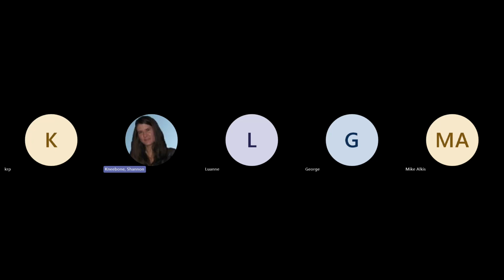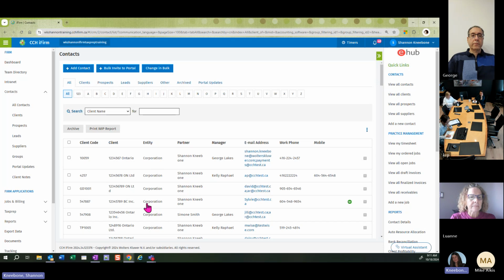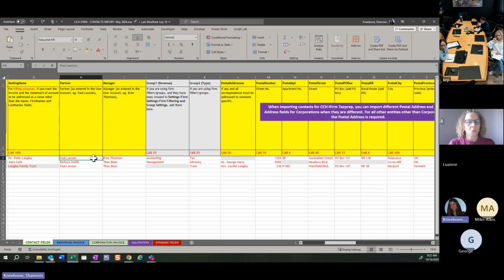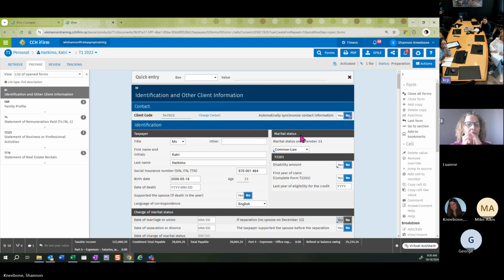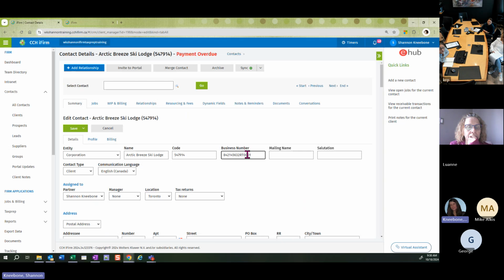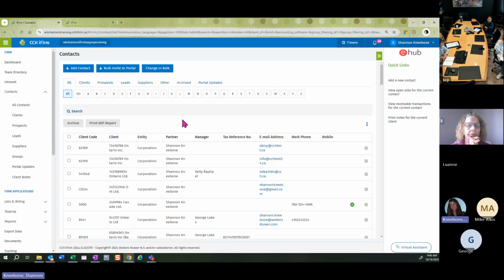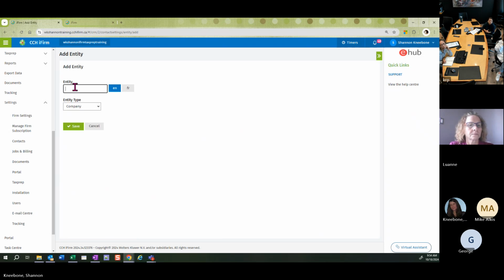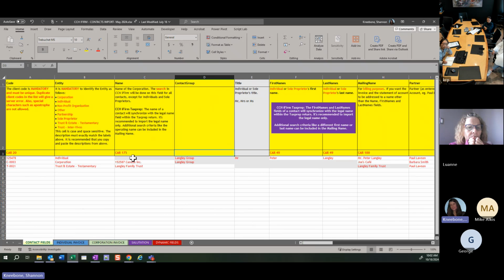KRP LLP CCH iFirm Taxprep Contacts